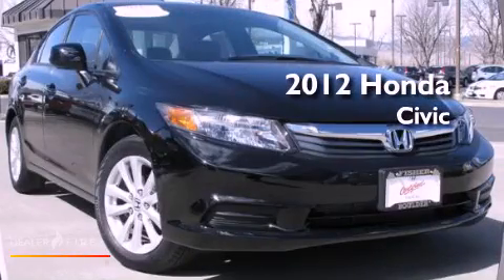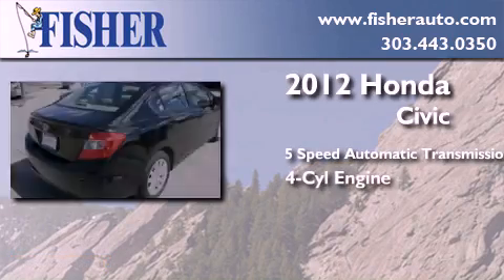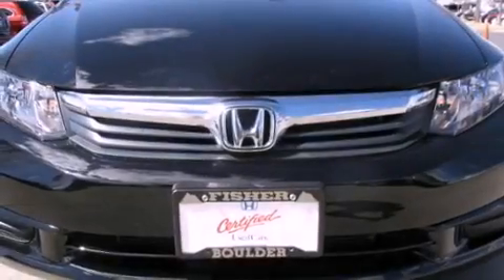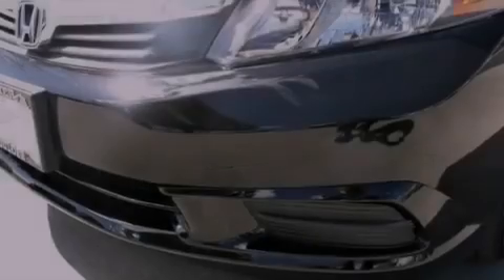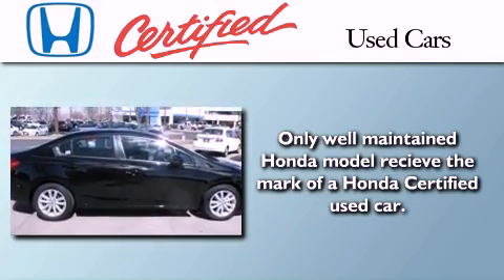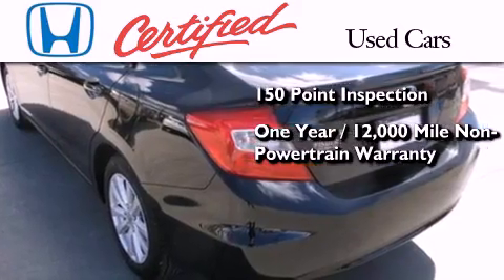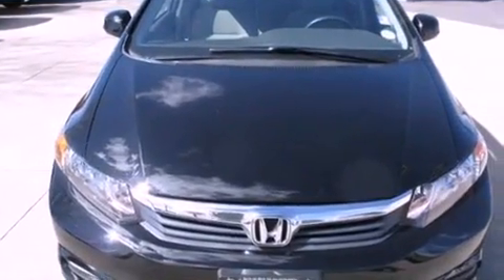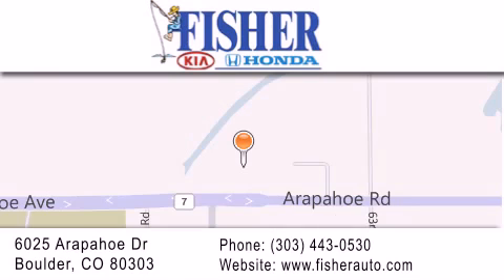2012 Honda Civic Certified Westminster CO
Year : 2012
 Make : Honda
 Model : Civic
 Engine : 4, ,
 Trans . : 5-speed a/t
 Exterior : bk
 Miles : 6,013
 Interior : gr
 Stock : 135504A

 2012 Honda Civic Boulder CO